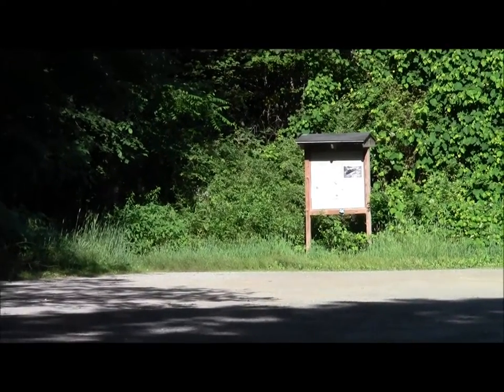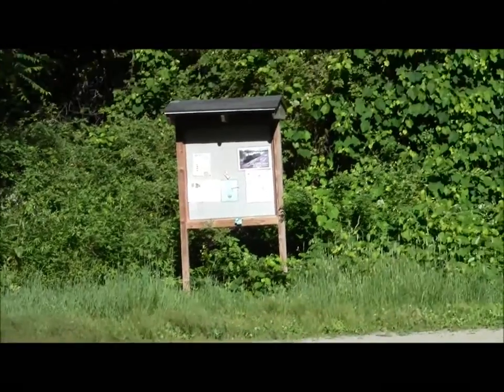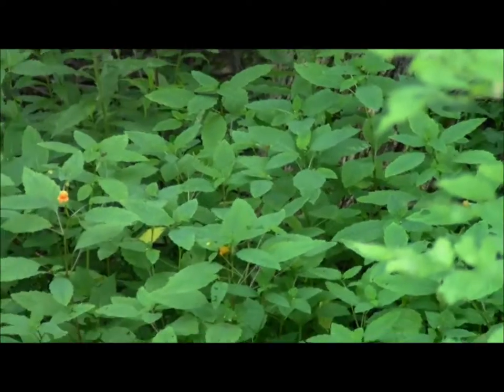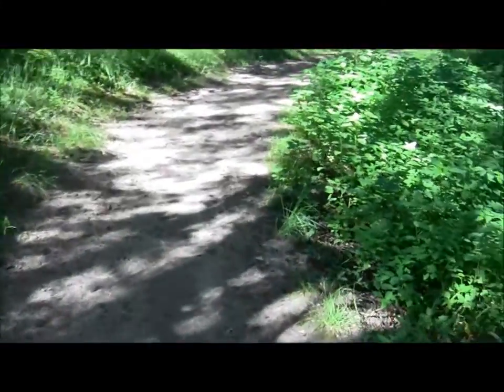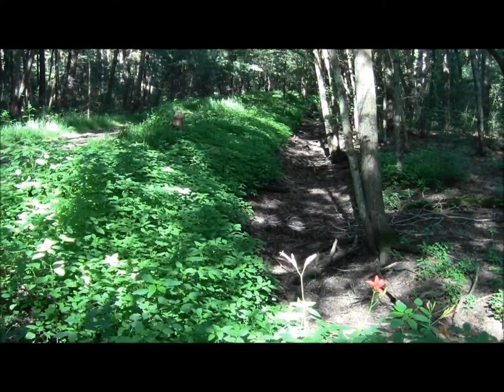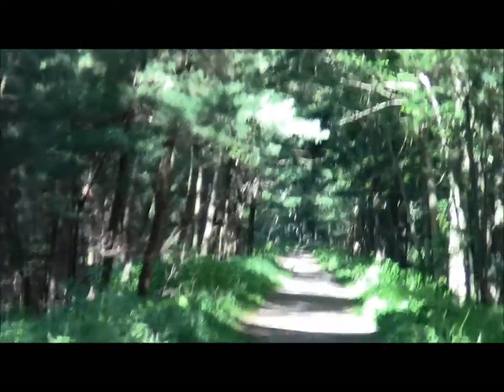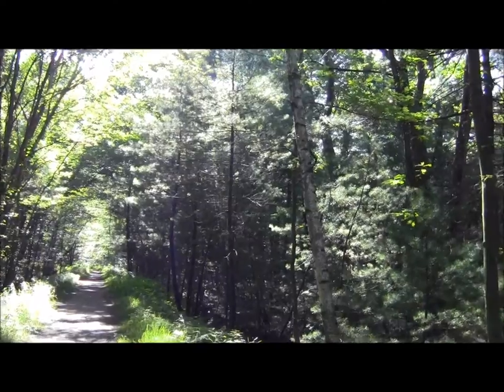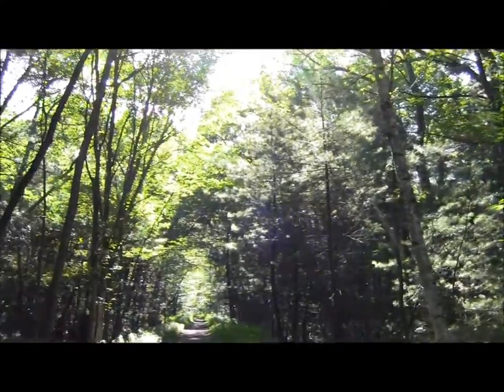Bay Circuit Trail Bedford MA Part 1: Reformatory Branch at Bedford Depot.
Bedford Depot is now a trail junction for a narrow gauge rail trail toward Billerica in the north and the Reformatory Branch of a regular rail line that ran to Concord before retirement in 1962.

These are joined by the Minuteman Bikeway, probably the busiest spoke trail connecting the Bay Circuit to the urban core.